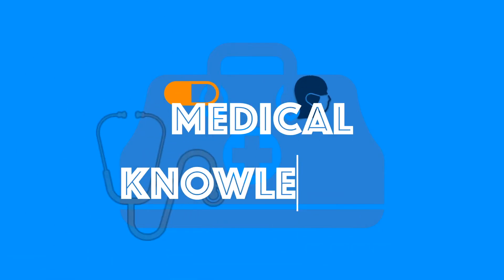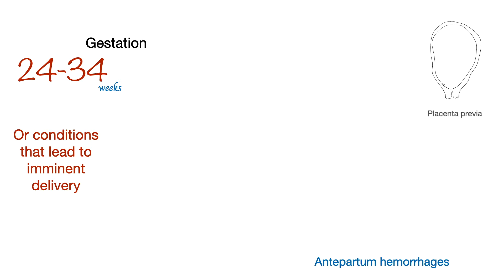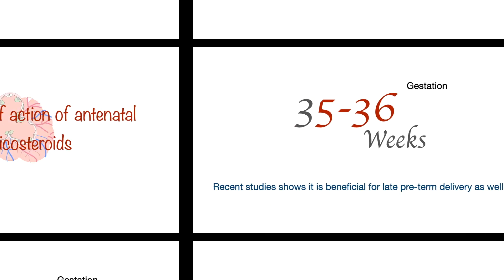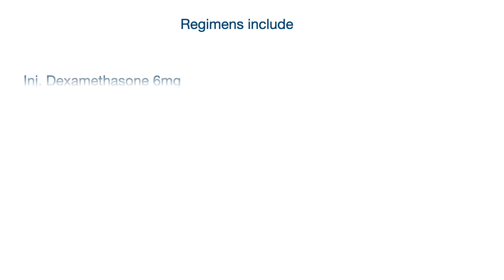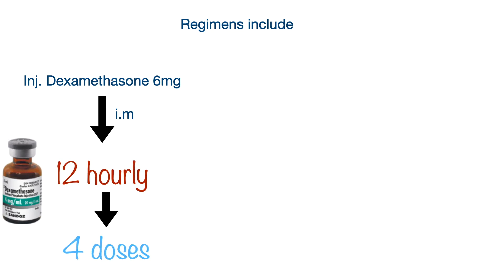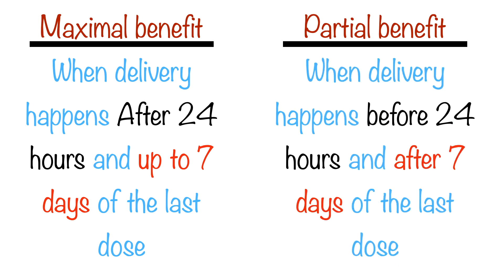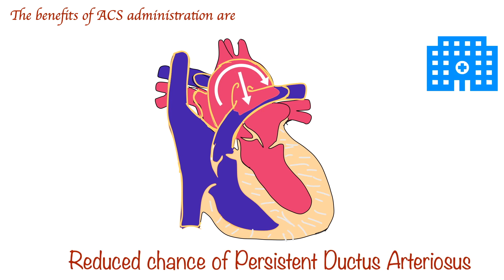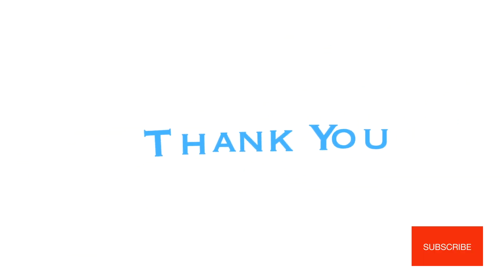Antenatal corticosteroid use in pre-term labor/Dexamethasone or Betamethasone injection in pregnancy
In this video I will discuss about
1.What are the Indications for use of antenatal corticosteroids? It is  used in pregnant lady at 24 to 34 weeks of gestation who is in true pre-term labor, or in case of imminent delivery like antepartum hemorrhage, pre-term premature rupture of membrane, severe pre-eclapmsia or when there is a risk of delivery within 7 days in a pregnant lady at 24-34 weeks of gestation.
2. Mechanism of action of corticosteroids in accelerating the development of type 1 and type 2 pneumocytes in the fetal alveoli and other.
3. Regimens of antenatal corticosteroids include injection dexamethasone 6mg i.m every 12 hourly in 4 doses or injection betamethasone 12mg i.m every 24 hour in 2 doses.
4. When is the maximum and partial benefits of antenatal corticosteroids administration.
5. Benefits of antenatal corticosteroids include reduced risk of development of respiratory distress syndrome, necrotising enterocolitis, intra-ventricular hemorrhage, persistent ductus arteriosus, systemic infections and shortened hospital stay.
6. The contraindication to the use of antenatal corticosteroid include chorioamnionitis.
7. How is chorioamnionitis defined?